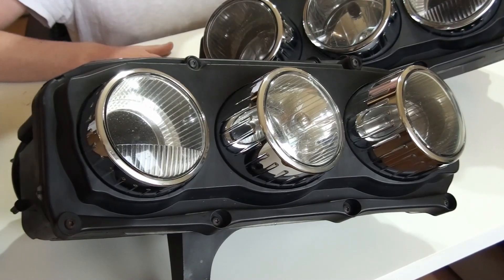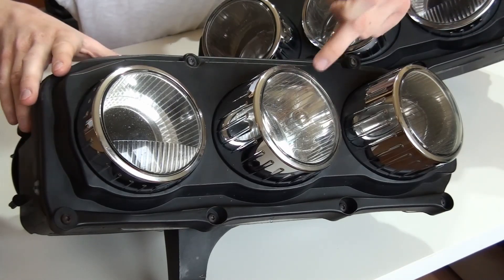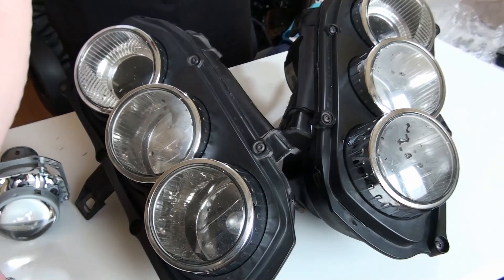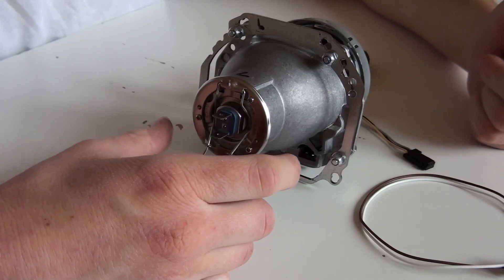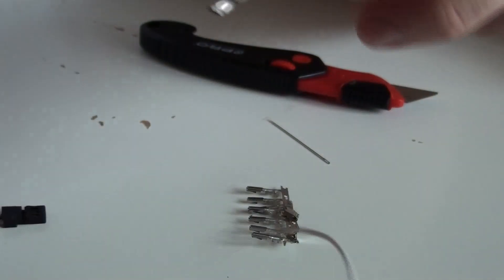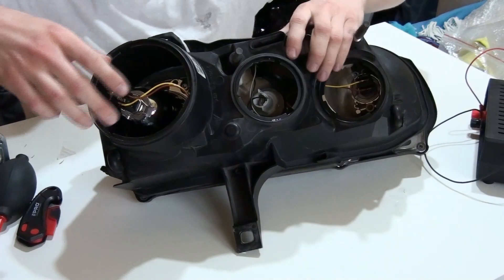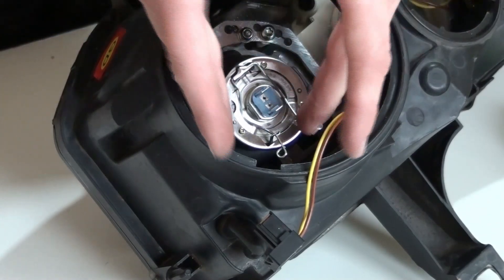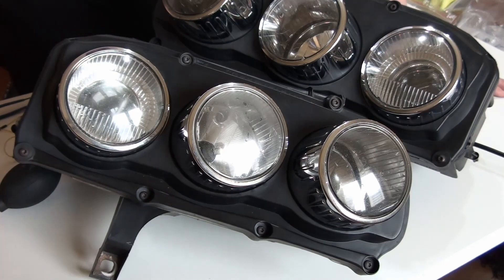Headlight Workshop: Bosch AL H7 to Hella 3R H18 projector swap. Part 2.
In this video I continue with the swap. First, I give the headlamps a quick rinse of the internals, assemble them and then do some comparisons with a stock projector lens and with what I have on my car.
I also show you how to swap pins in unsealed MQS connectors in case you're changing your original bi-xenon lens to a Hella one.
I give some general talk about the technology around these headlamps to boot.